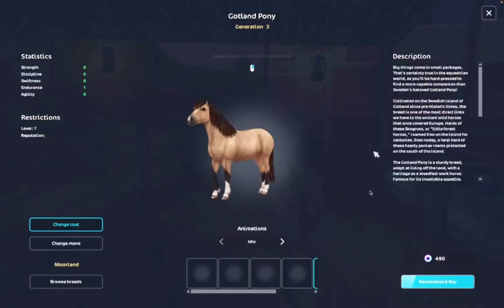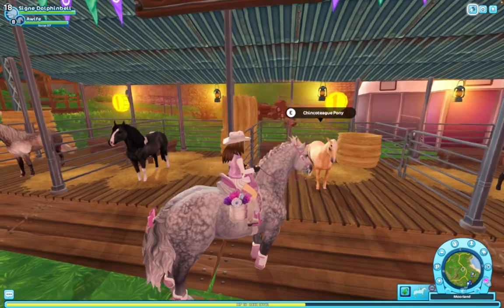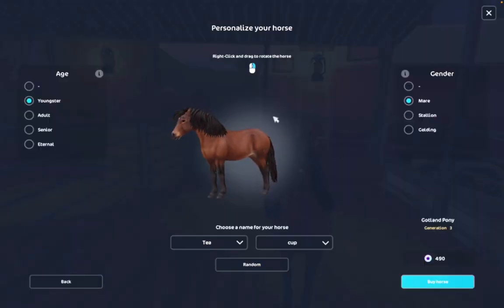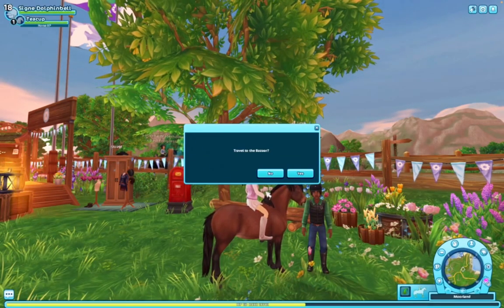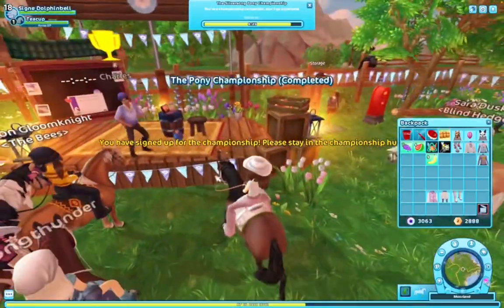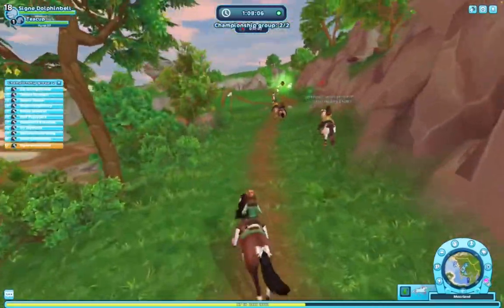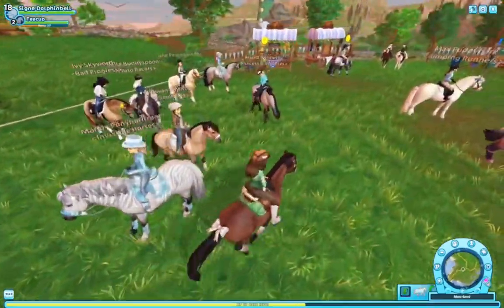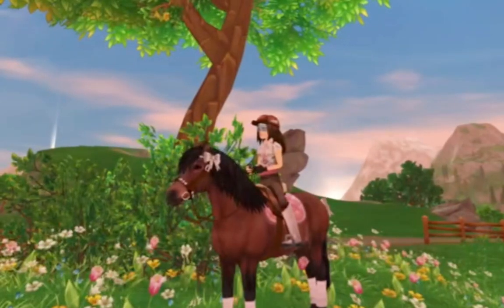buying a pony + new pony championship! star stable online